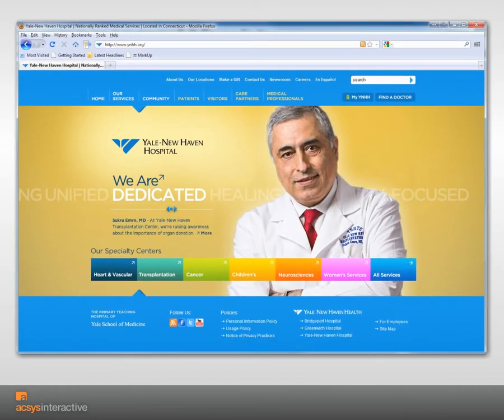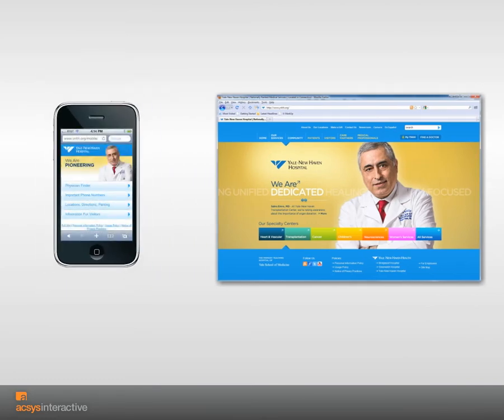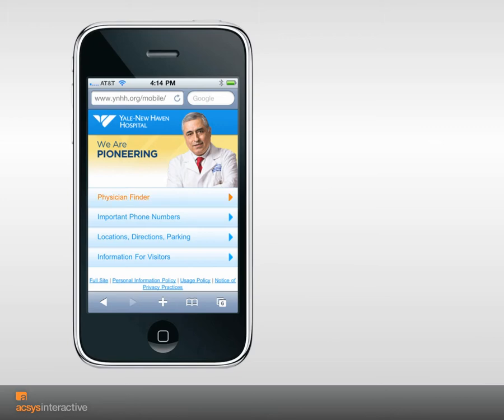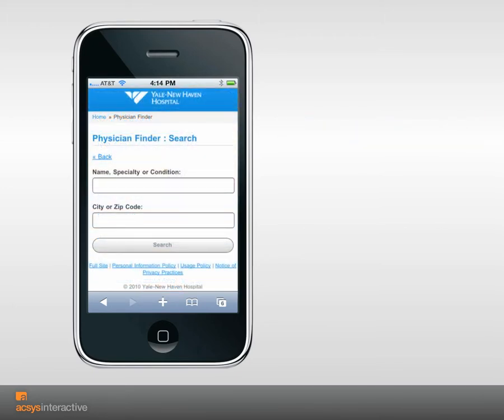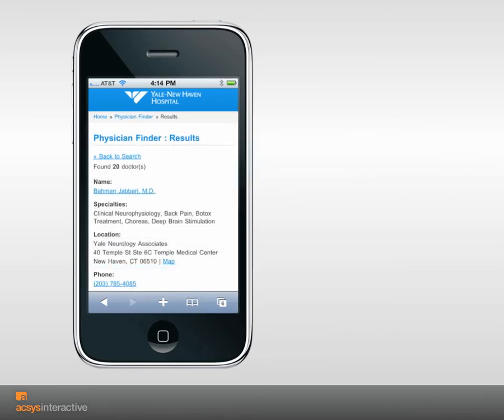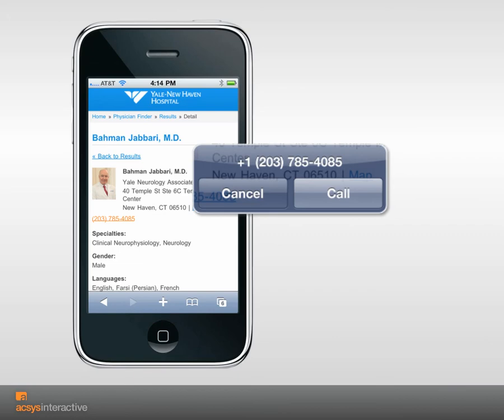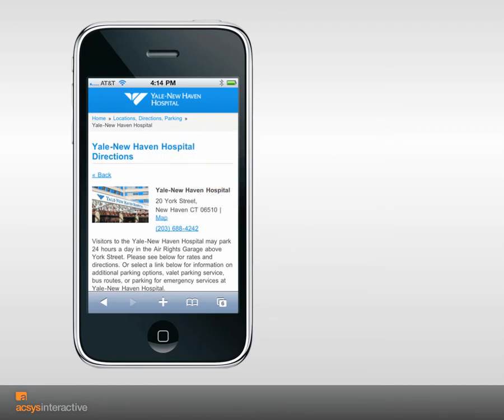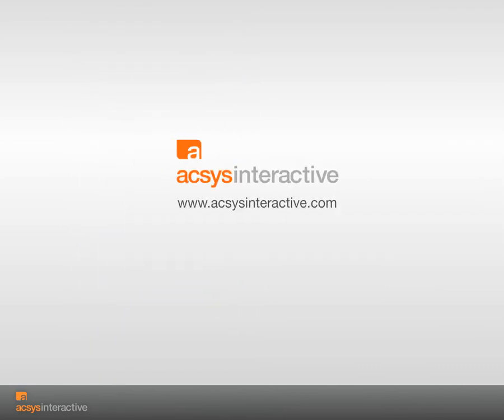Yale-New Haven Hospital Mobile Web Experience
Acsys Interactive is pleased to announce the launch of the newly redesigned and mobile enabled a website that better represents the caliber of this U.S. News & World Report top-ranked hospital and makes it easier than ever for visitors to find critical information. What's more, users on mobile devices can access a mobile version of that delivers contextually relevant information such as location and physician info via smart phone.